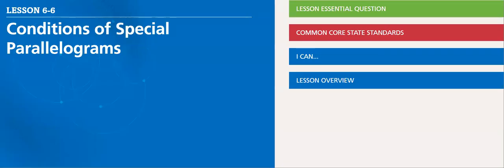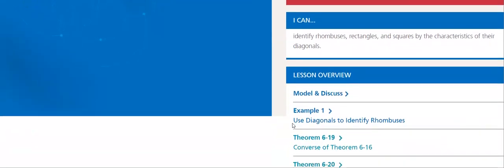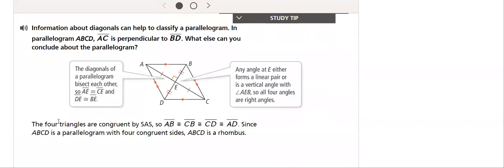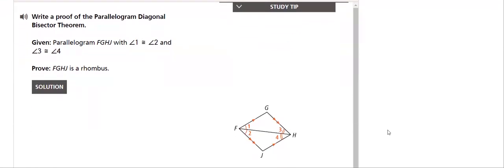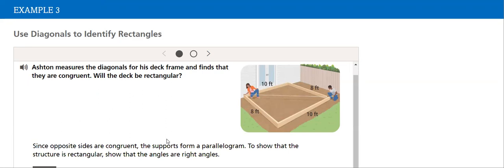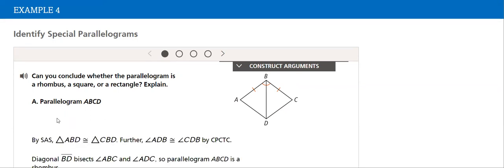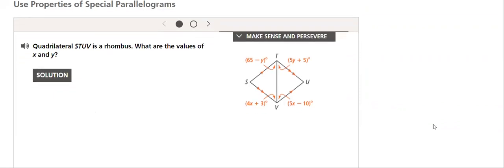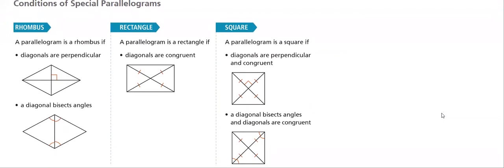Geometry Mr.Ghadah W 6.6 - Conditions of Special Parallelograms